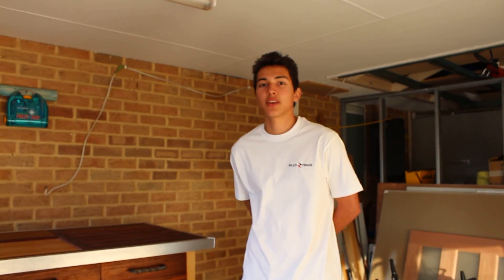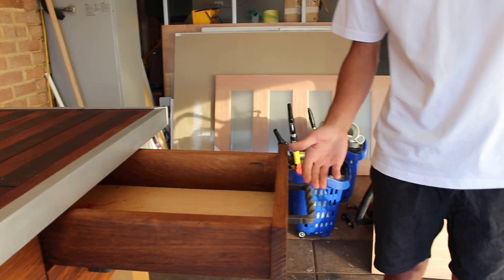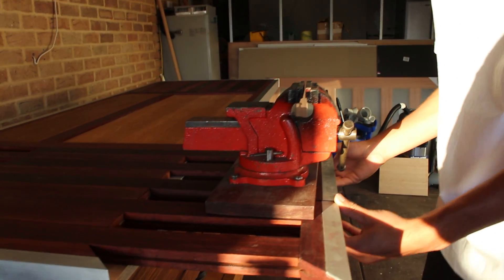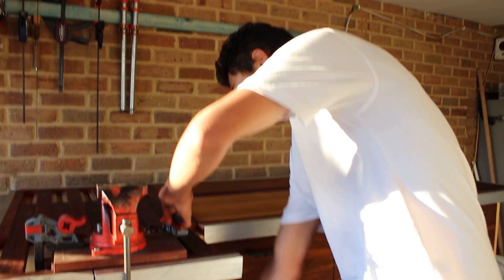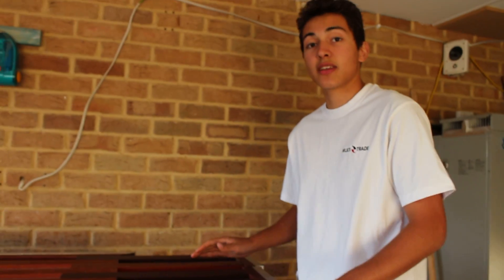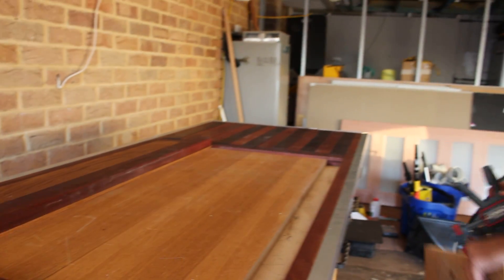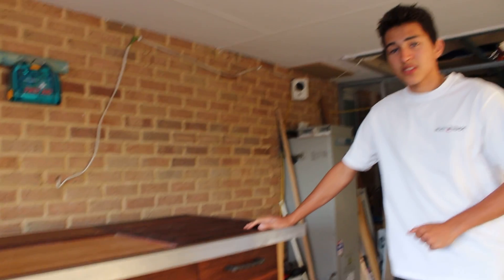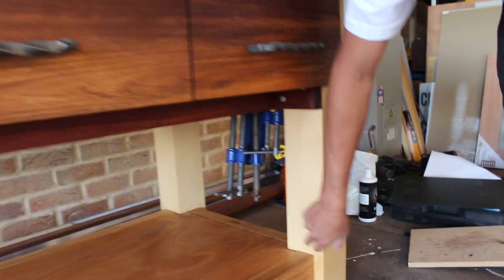An Extendable Workbench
James Jones, Year 12 student at Peter Moyes Anglican Community School in Mindarie, West Australia designed and made a workbench with a top that extends and has workholding functionalities. He has entered it in Wood Review's Student Awards 2016. Here, James gives us a tour of his innovative workbench. for competition details.